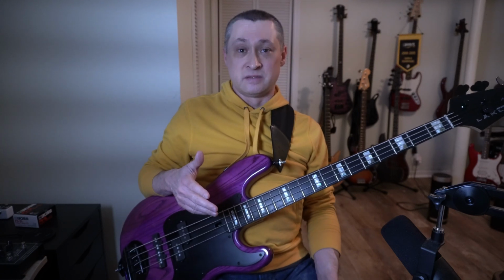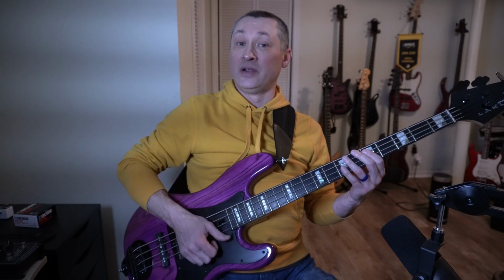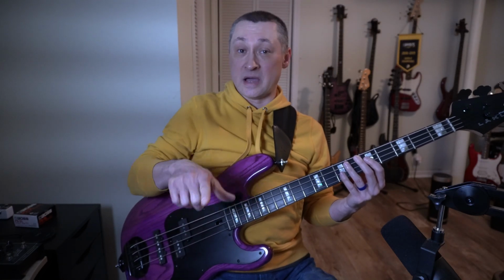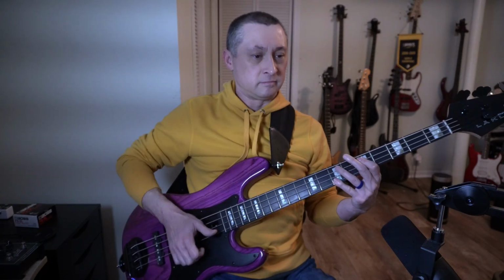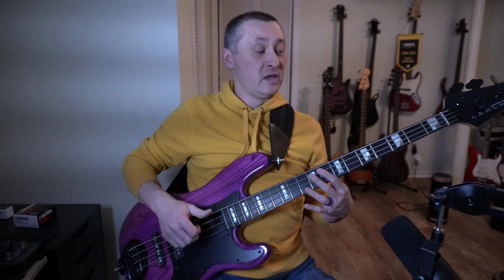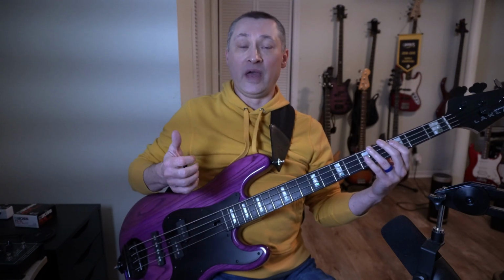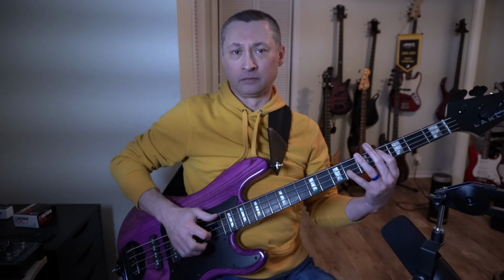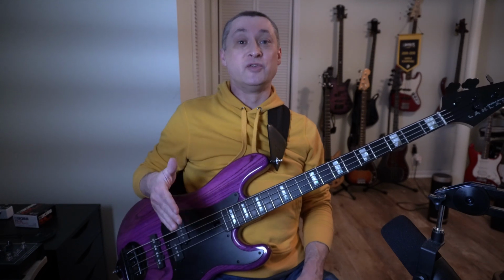Bass Riff of the Month - January 2023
This is the first in a series of 12 videos that I will be doing this year, this one is a slap riff in D.

Bass used: 2020 Lakland Skyline 44-64 GZ Bass Guitar - Translucent Purple